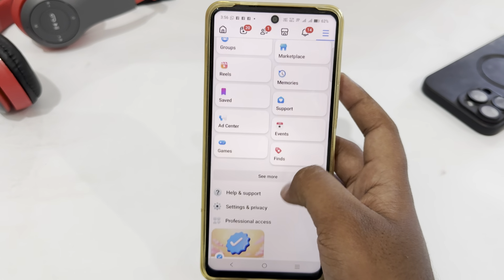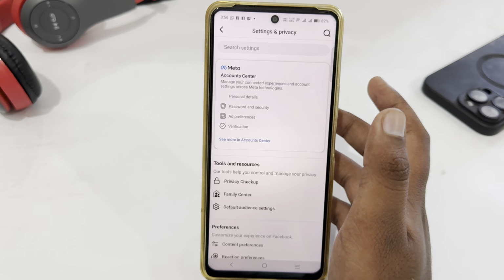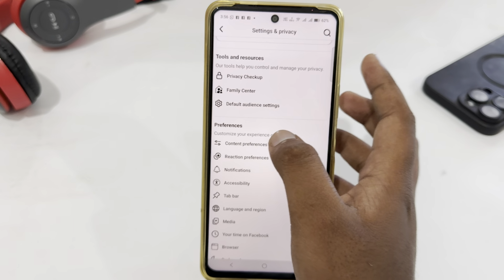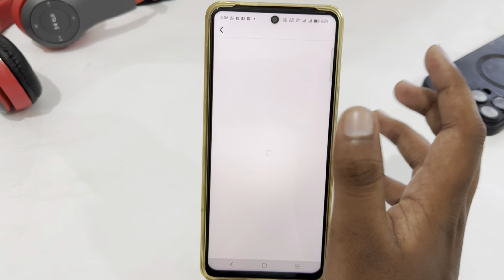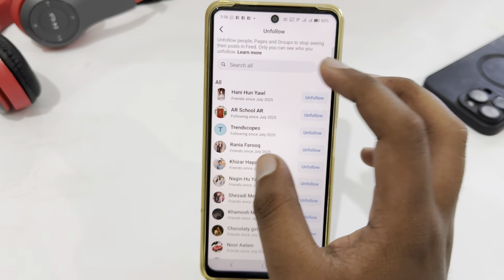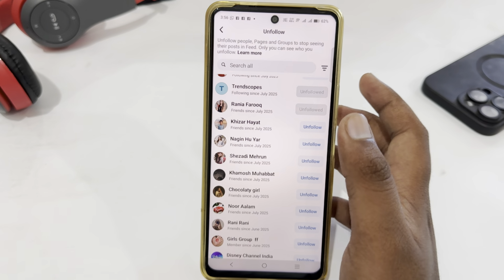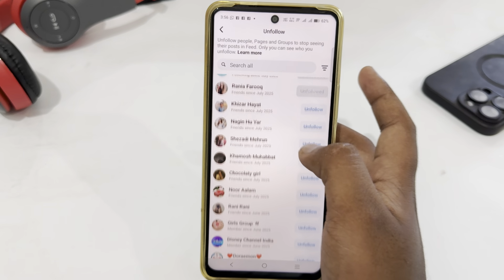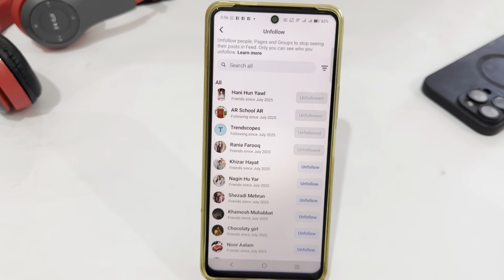How to Mass Unfollow Everyone on Facebook (2025 Working Method)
Tired of cluttered feeds? This tutorial reveals the only working method to unfollow hundreds (or thousands) of friends/pages at once—without losing friends or deleting your account.

⚠️ Important Notes:
• This doesn’t unfriend people (they stay on your friends list)
• You’ll need desktop browser access (Chrome/Firefox)
• Works on both old and new Facebook interfaces

🛠️ 2 Methods Covered:
1️⃣ Manual Unfollow All (Built-in Facebook setting)
2️⃣ Auto Tool Method (Browser script for bulk removal)

⏰ Video Chapters:
00:00 - Unfollow vs. Unfriend explained
01:00 - Manual method (Safe but slow)
02:30 - Auto-tool method (Fast bulk unfollow)
04:15 - How to reverse if needed
05:00 - Why Facebook limits this

🔍 Steps Shown:
✅ Access your "Following" list
✅ Use Facebook’s "Manage" feature
✅ Browser console script (Auto-clicker alternative)

💬 "Why are you unfollowing everyone? Share below!"

Why This Works:
✅ Safe+Advanced options for all users
✅ Warns about FB’s limits realistically
✅ SEO-optimized for "mass unfollow Facebook" searches

Need a mobile workaround section? Let me know!